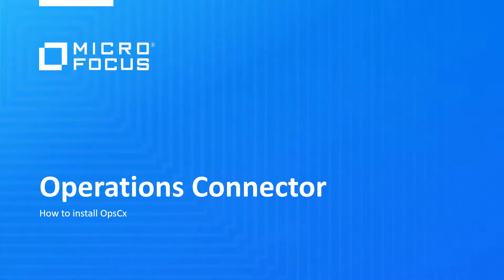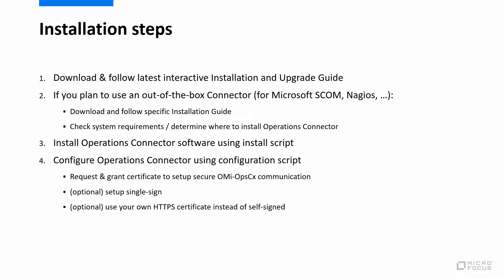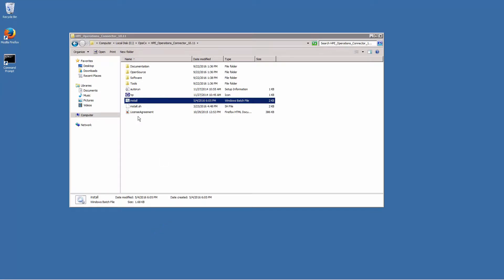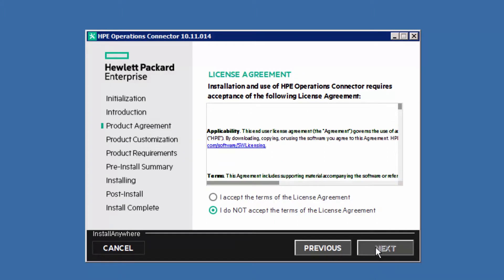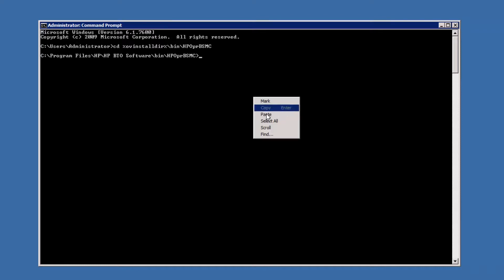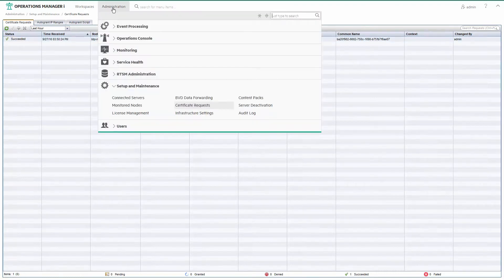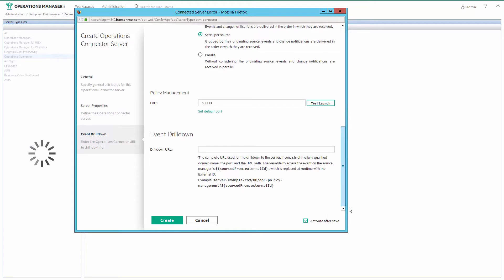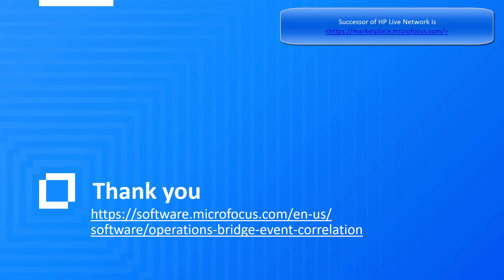Operations Bridge: How to install an Operations Connector